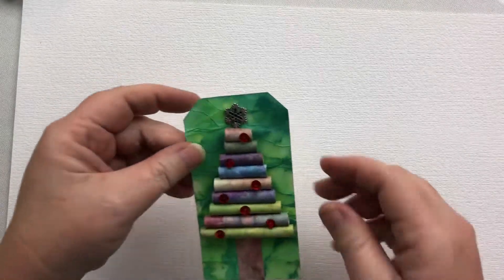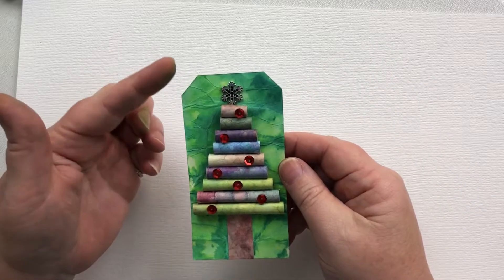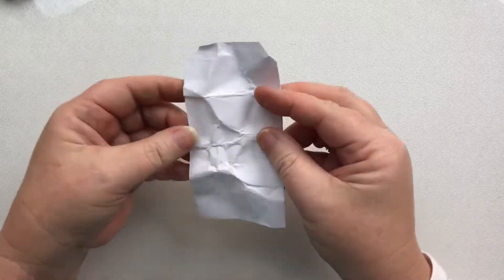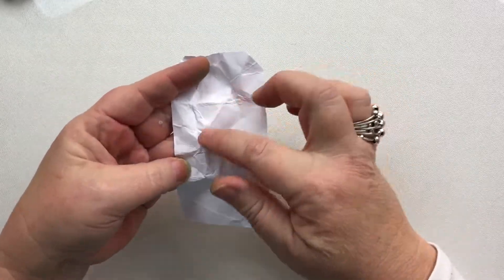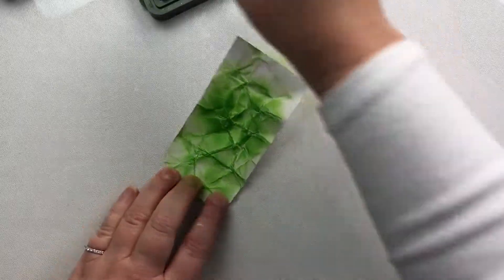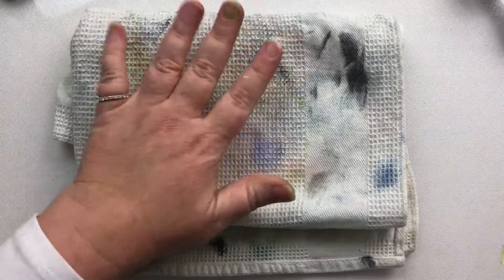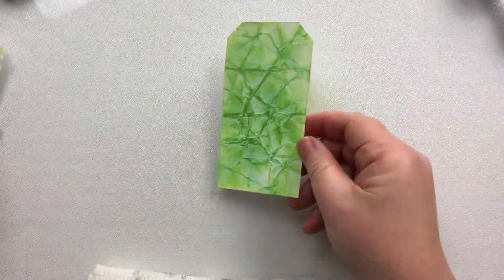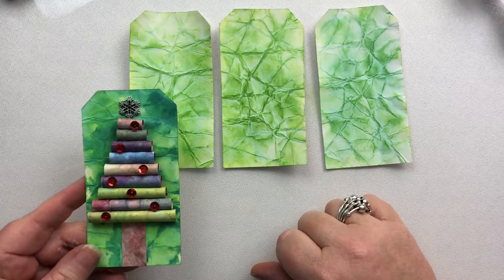A Christmas tree in patterned papers - Day 11 of Tags 2020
I have used up scraps of patterned papers to roll tubes and create this Christmas tree. The background is a fabulous ‘scrunch’ technique using distress oxides.

You can join me on Facebook to see more crafty projects and details of my workshops: